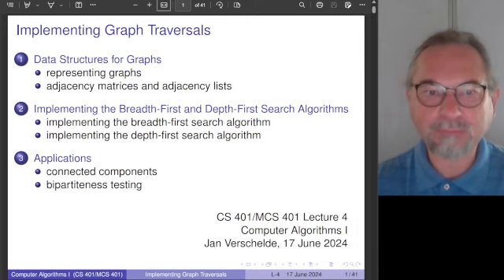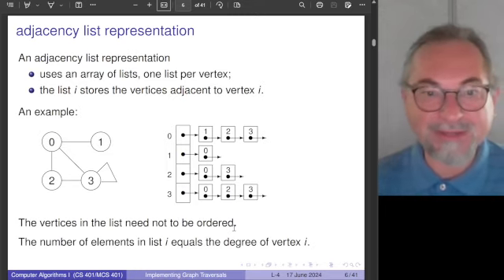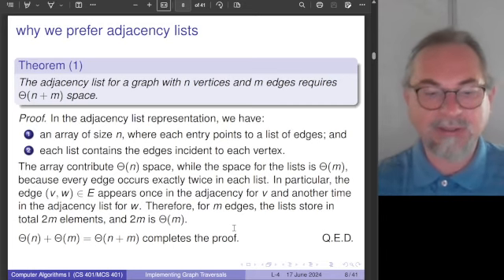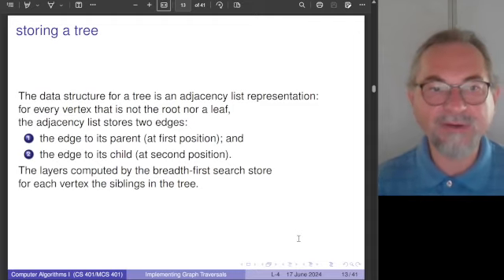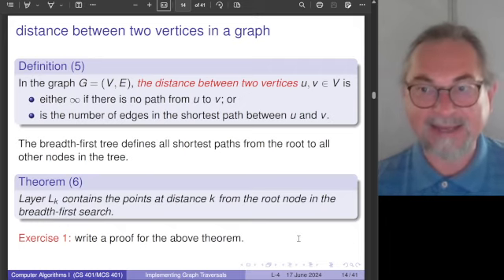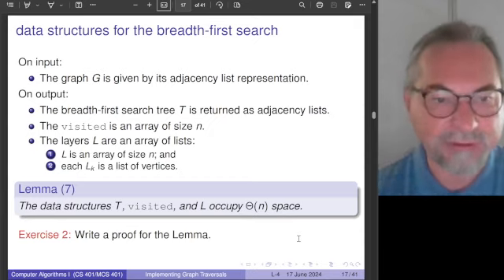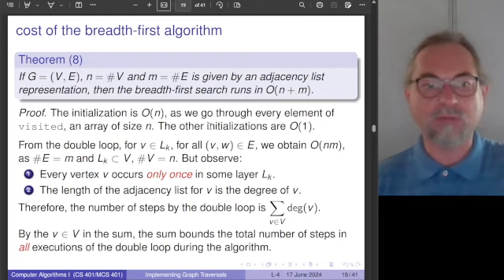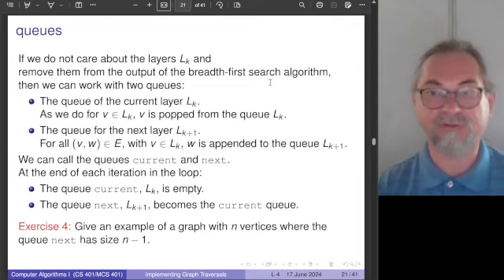Implementing Graph Traversals: the Breadth-First Search Algorithm with arrays of adjacency lists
Given a graph of n vertices and m edges, the computation of the breadth-first search tree can be done in a running time O(n+m).  To prove this theorem, we must fully specify the traversal algorithm by defining the selected data structures.  To represent a graph, the array of adjacency lists is used for its efficient space and degree of vertex computation.  The breadth-first search tree computes all shortest path starting at some vertex in the connected component of a graph.